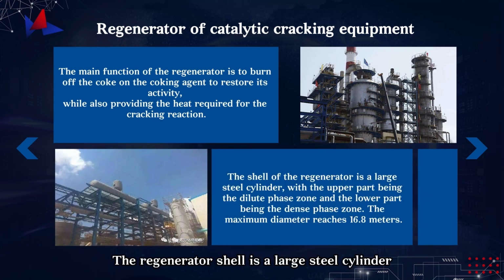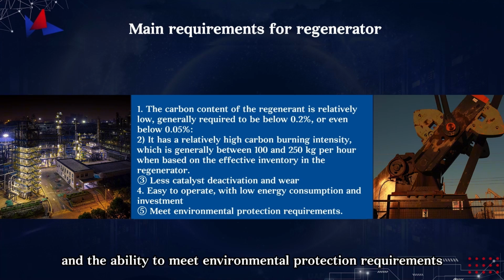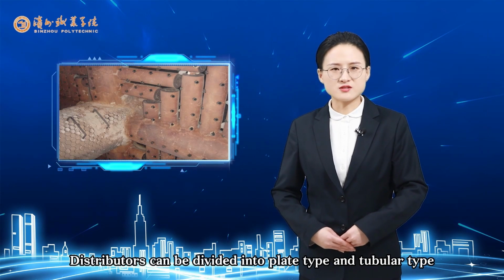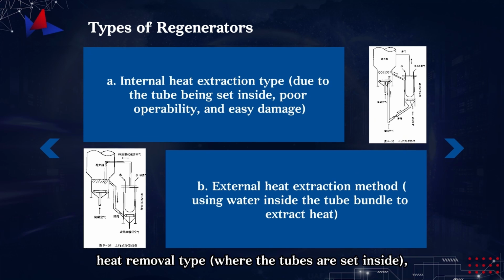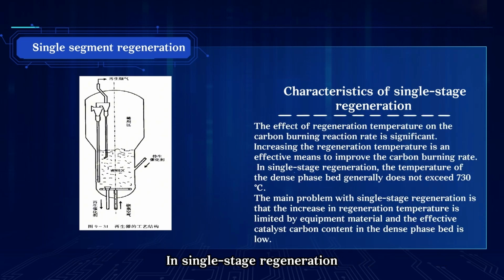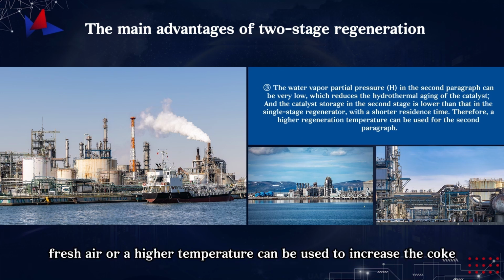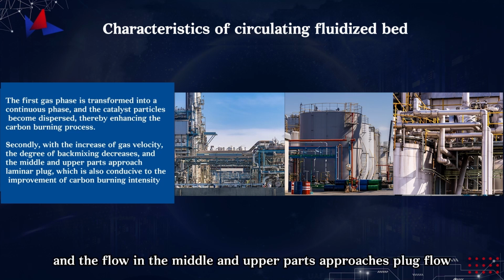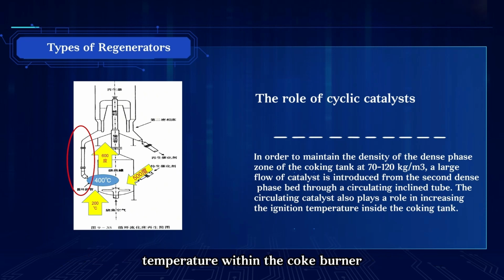4 5Catalytic cracking regenerator